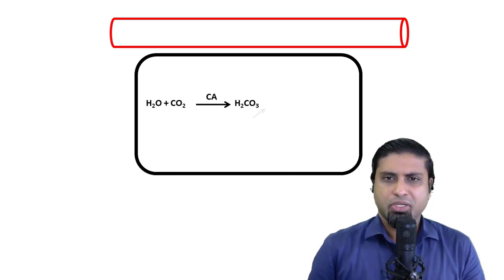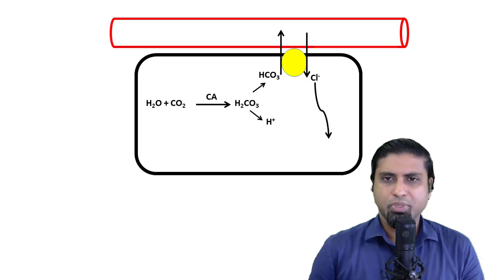Drugs Used In Peptic Ulcer - Part 1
An introduction to the normal regulation of acid secretion by the stomach. The etiology of peptic ulcer is discussed in brief. Proton pump inhibitors are discussed in detail.